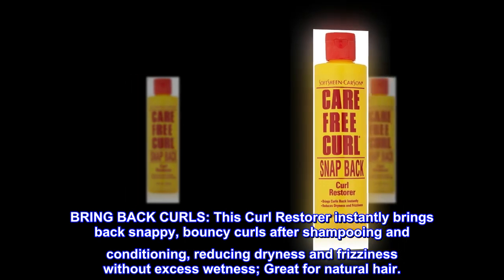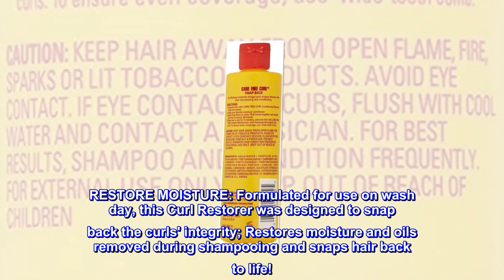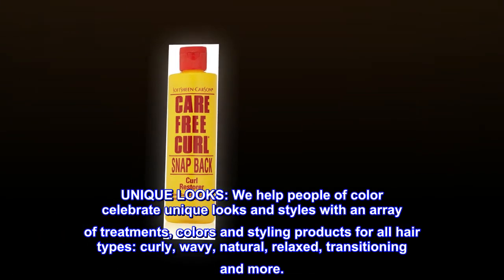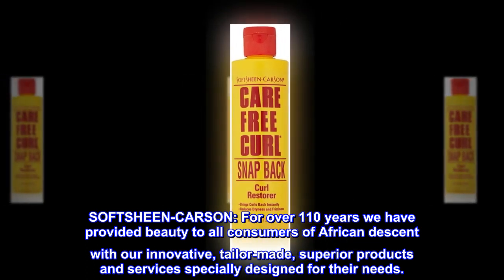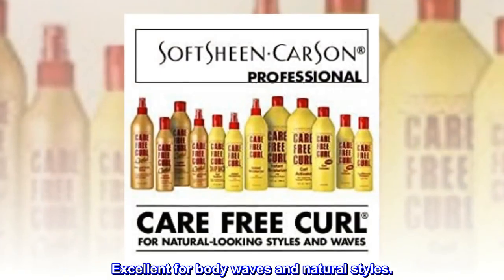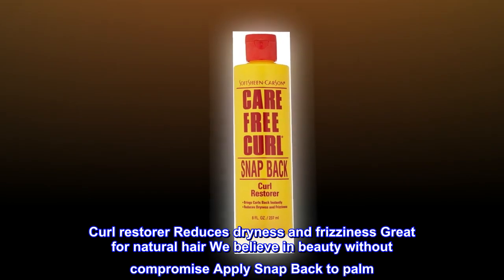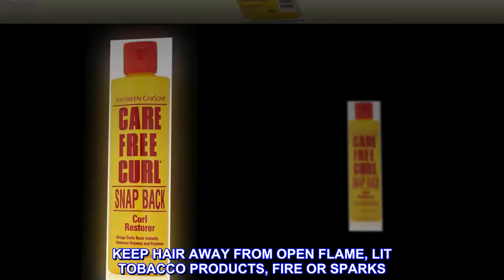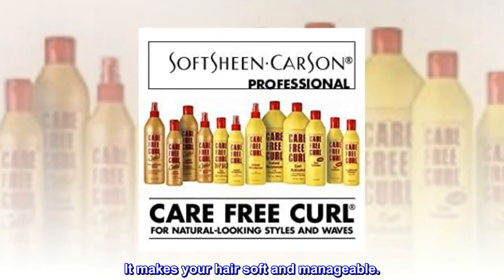SoftSheen-Carson Care Free Curl Snap Back Curl Restorer, 8 Fl oz (O0112600)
BRING BACK CURLS: This Curl Restorer instantly brings back snappy, bouncy curls after shampooing and conditioning, reducing dryness and frizziness without excess wetness; Great for natural hair.
RESTORE MOISTURE: Formulated for use on wash day, this Curl Restorer was designed to snap back the curls' integrity; Restores moisture and oils removed during shampooing and snaps hair back to life!
STYLING PRODUCTS: We make an array of products for all types of curly hair, including moisture-sealing gels and leave-in sprays, rejuvenating oils, pomades, creams, butters and protective edge savers.
UNIQUE LOOKS: We help people of color celebrate unique looks and styles with an array of treatments, colors and styling products for all hair types: curly, wavy, natural, relaxed, transitioning and more.
SOFTSHEEN-CARSON: For over 110 years we have provided beauty to all consumers of African descent with our innovative, tailor-made, superior products and services specially designed for their needs.

Care Free Curl
Exclusively formulated for the 'Dry Curl' style to help prevent hair breakage while providing 'round-the-clock' moisture control without excess wetness. Excellent for body waves and natural styles.

For regular upkeep in between visits to your stylist use the range of maintenance and styling products: activators, curl restorers, moisturizers and hair sprays.

Curl Restorer instantly brings back snappy, bouncy curls after shampooing and conditioning. Curl restorer Reduces dryness and frizziness Great for natural hair We believe in beauty without compromise Apply Snap Back to palm. Rub hands together and smooth over hair to evenly distribute. HAIR IS FLAMMABLE. KEEP HAIR AWAY FROM OPEN FLAME, LIT TOBACCO PRODUCTS, FIRE OR SPARKS. PRODUCT BUILD-UP CAN INCREASE THE RISK OF FLAMMABILITY. SHAMPOOING FREQUENTLY CAN REDUCE THIS RISK. KEEP OUT OF REACH OF CHILDREN.

Hair grooming

It makes your hair soft and manageable.